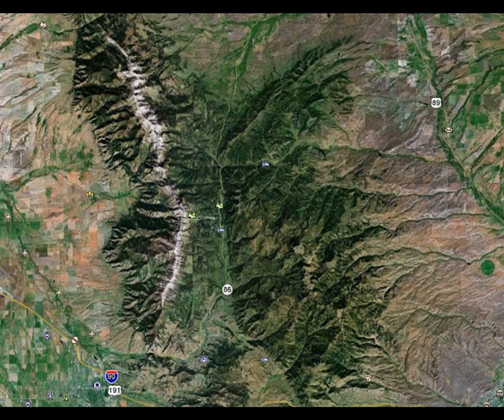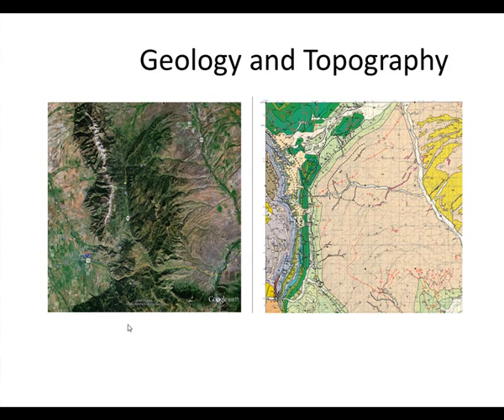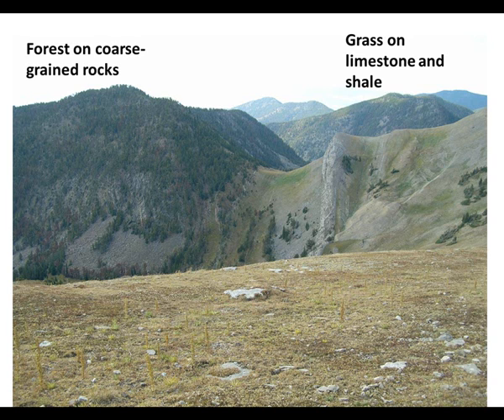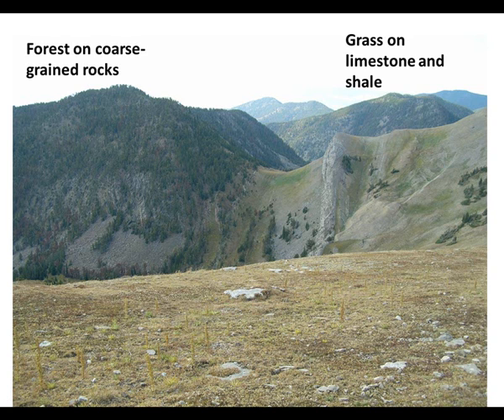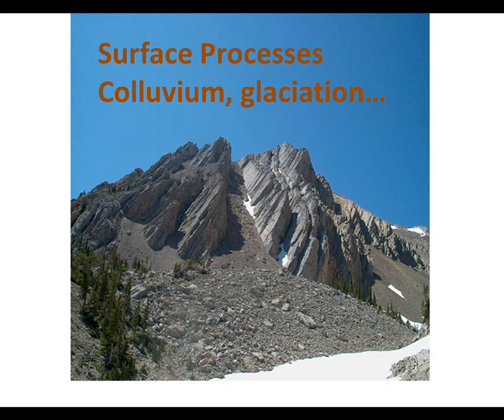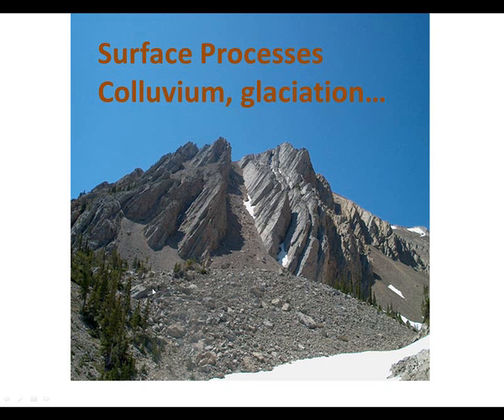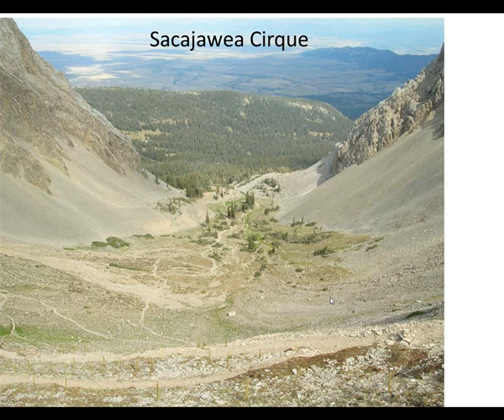Geology of Bridger Canyon Windows Media Medium 20131207 09 14 45PM